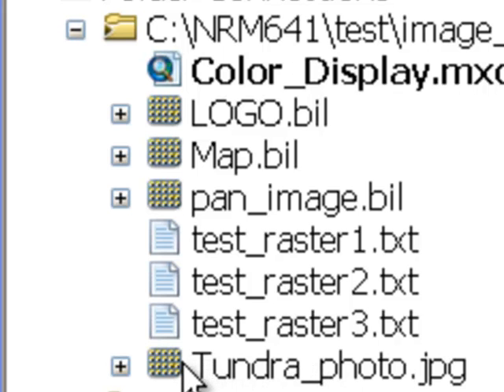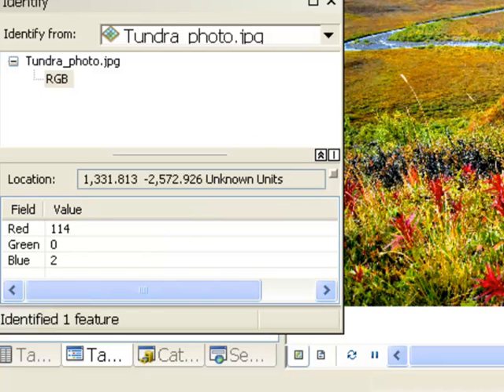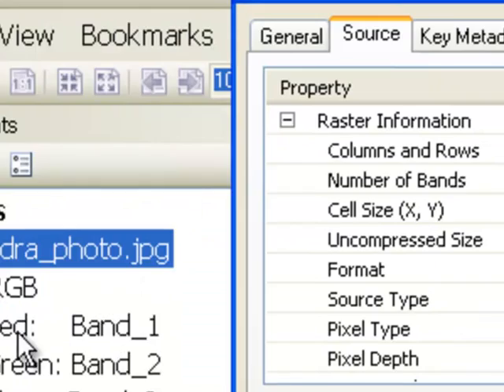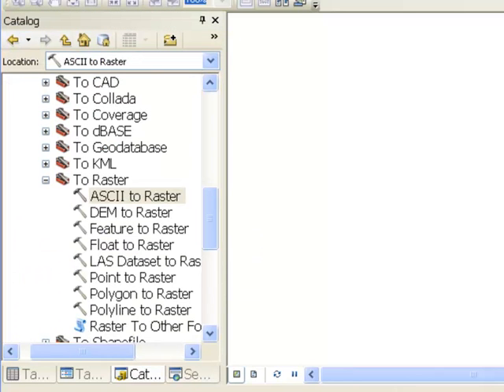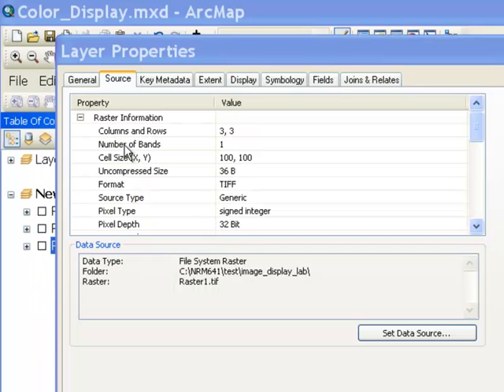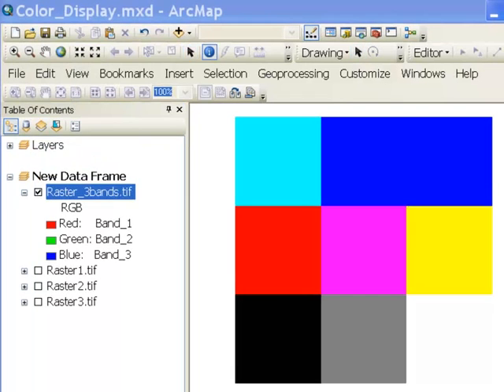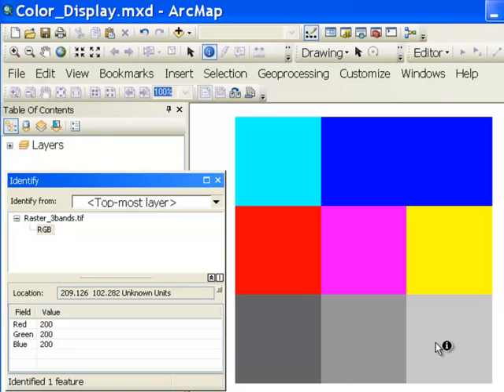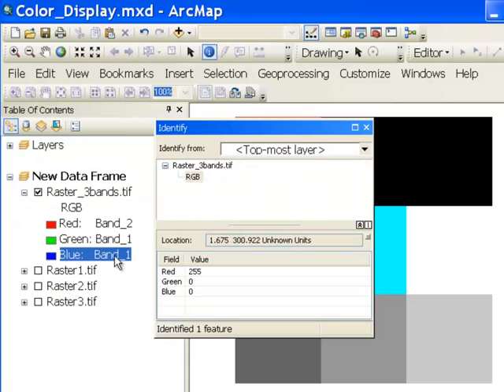Display of True Color Images with ArcMap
True color images have at least 3 bands used to control the red, green, blue video intensity.   Typically images taken from your digital camera are true color images.